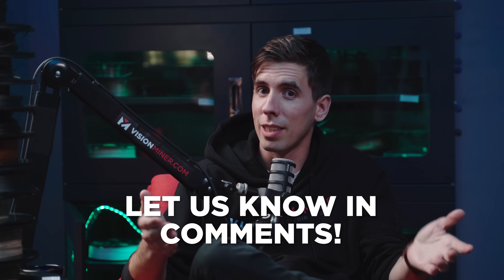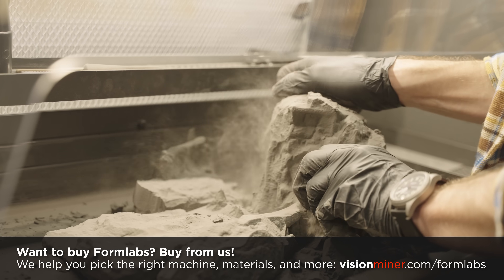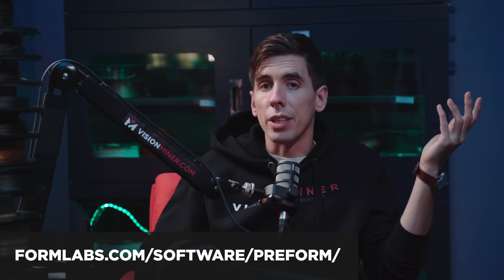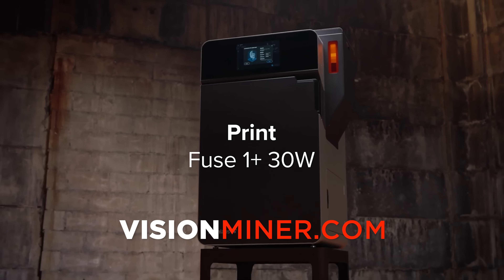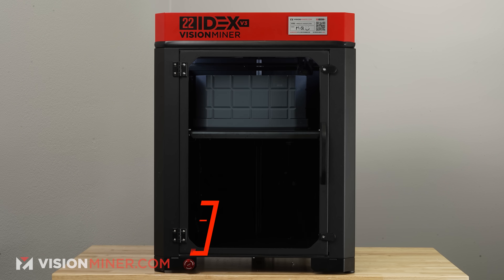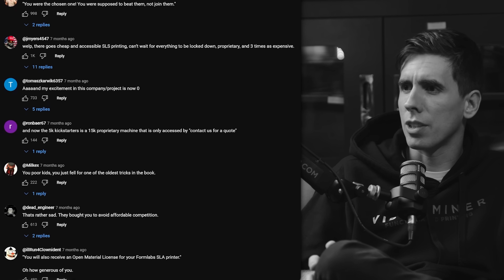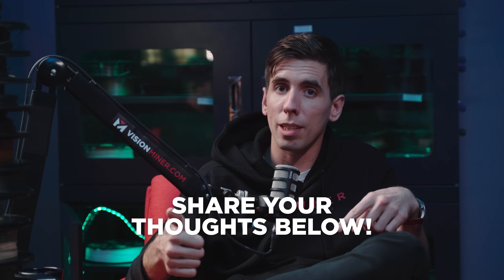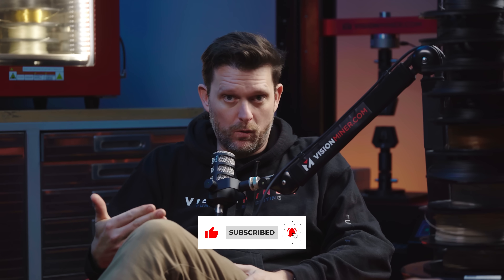Is This the End of Affordable SLS 3D Printing?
Selective Laser Sintering (SLS) printing has traditionally been out of reach for most small businesses and independent manufacturers, with high costs and complex workflows keeping it reserved for large-scale production. But with recent price drops, startups like micronics and accessibility improvements—especially with the Formlabs Fuse 1+ 30W—that’s changing fast.

In this video, we break down why SLS is now a viable option for more businesses and engineers than ever before. We also dive into the Micronics acquisition—a story that got the 3D printing community buzzing. Did Formlabs really buy out the competition to kill low-cost SLS? Or was this a strategic move to develop something even better? We examine what actually happened, separating fact from speculation.

Why Should You Care About SLS?

If you’re running low-to-mid volume production, need functional prototypes, or want a cost-effective alternative to injection molding, SLS printing is worth your attention. Unlike FDM (filament) printing, SLS doesn’t require support structures, allowing for high-density batch printing. That means you can pack as many parts as possible into the build chamber, hit print, and come back the next day to a completed run—without worrying about adhesion, supports, or warping.

With the Formlabs Fuse 1+ 30W, we’ve been batch-printing hundreds of parts at a time, including nylon 12, nylon 11, carbon-fiber-reinforced materials, and glass-filled composites—all with incredible precision and durability.

Is SLS More Cost-Effective Than Injection Molding?

For many businesses, the answer is yes. Consider this:

• A single injection mold for nylon parts can cost $10,000+—before you’ve even made a part.
• If you only need 10,000 parts or fewer, the total cost of an SLS system (printer, post-processing, and materials) can be lower than injection molding.
• SLS allows for rapid iteration and customization, something injection molding doesn’t offer.

By downloading Formlabs’ free software, you can even load in your parts and instantly calculate batch yield, print time, and material usage, making it easy to assess whether SLS makes sense for your production needs.

What Really Happened to Micronics?

When Formlabs acquired Micronics, a startup working on a sub-$10,000 desktop SLS printer, the internet erupted with claims that Formlabs was eliminating competition. But was that really the case?

Here’s what we know:

• Micronics was operating at an unsustainable price point. The margins likely wouldn’t have supported long-term operations, which could have led to failure or bankruptcy.

• Formlabs didn’t just buy the tech—they brought the founders onto their team. Instead of shutting down Micronics, they integrated the engineers into Formlabs’ SLS division, allowing them to continue developing next-generation SLS solutions.

• The official statement from Formlabs claims they acquired Micronics to “develop the next generation of accessible SLS.”

Could this mean an even more affordable SLS machine is on the horizon? Time will tell—but if there’s one thing we do know, it’s that SLS is more accessible now than it’s ever been.

Should You Invest in SLS?

For businesses that need functional, durable parts in materials like nylon, carbon fiber, or glass-filled composites, SLS offers a scalable and cost-effective solution. If you’re considering adding SLS to your workflow, now is the time to start evaluating your options.

📌 Watch our full SLS printing guide here: [Insert Link]
📌 Check out the Formlabs Fuse 1+ 30W: [Insert Link]

We specialize in high-performance plastics like PEEK, ULTEM, PPSU, PPS, CFPA, and more, plus professional 3D scanning solutions to streamline your workflow.

00:00 Introduction
00:17 Who is SLS 3D Printing for?
01:10 Is SLS good for Businesses?
03:29 SLS Metal, Polymer, etc
05:52 How we use the Fuse 1+ 30W in our own 22 IDEX Production
08:14 The Micronics Situation
13:50 Reach out, and we'll help you get set up :)